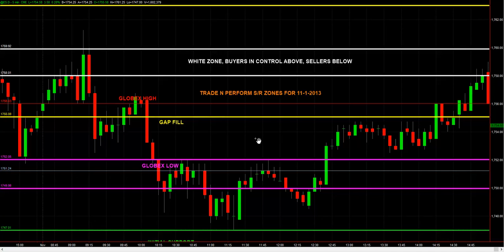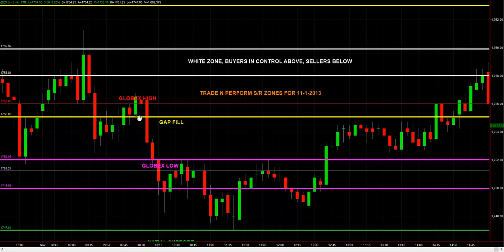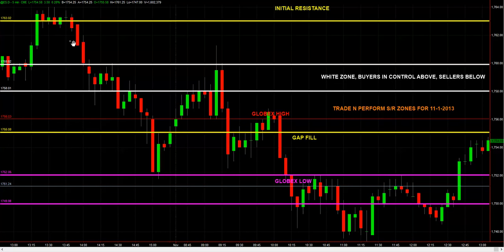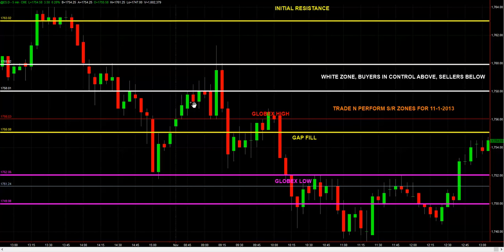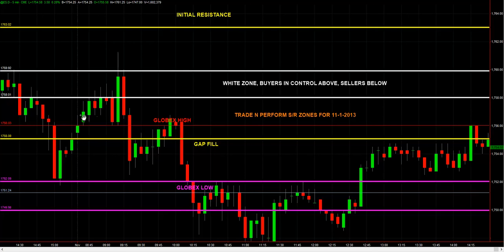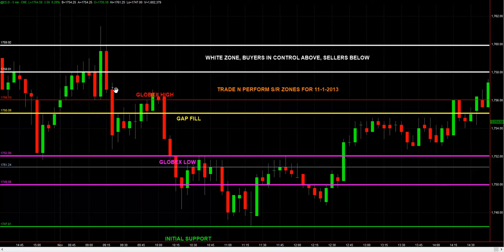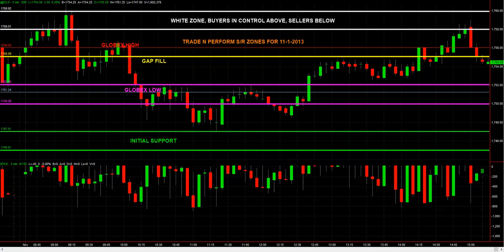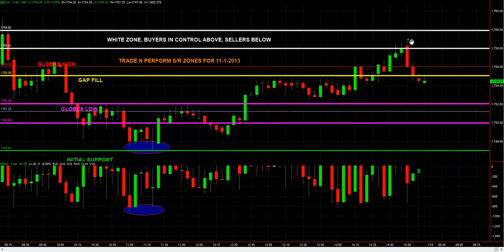11/3/2013 3:18:42 PM